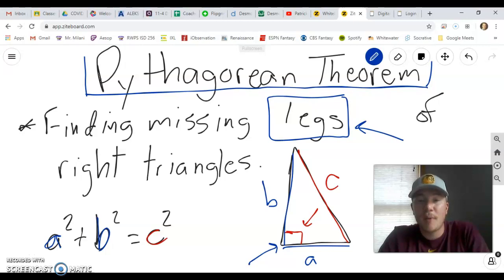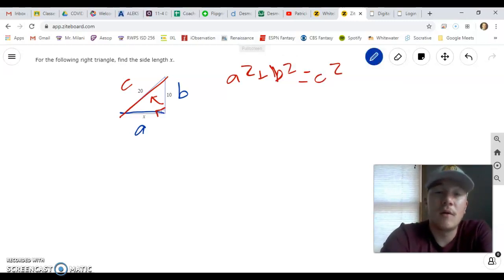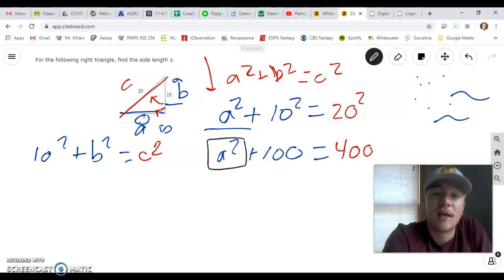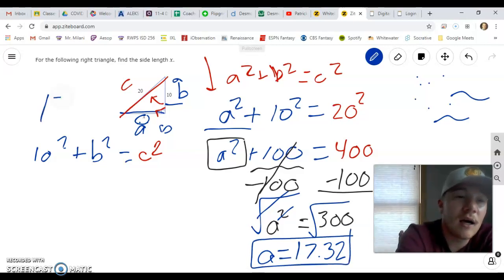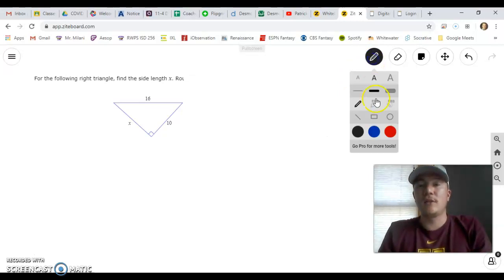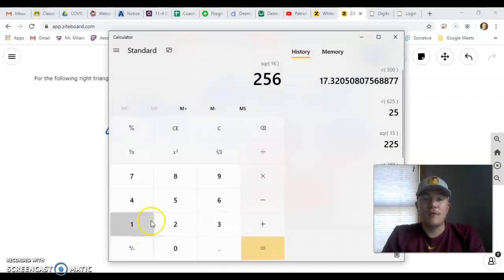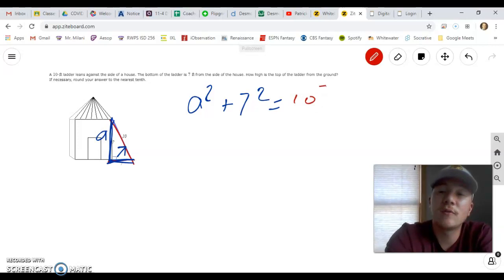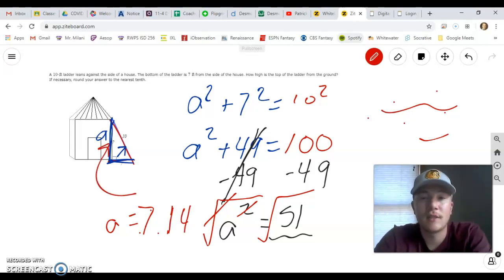Pythagorean Theorem - Finding Legs